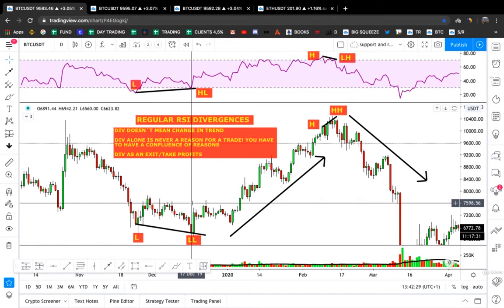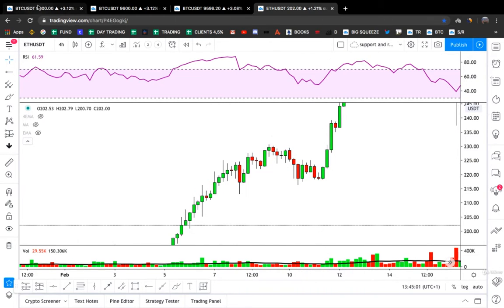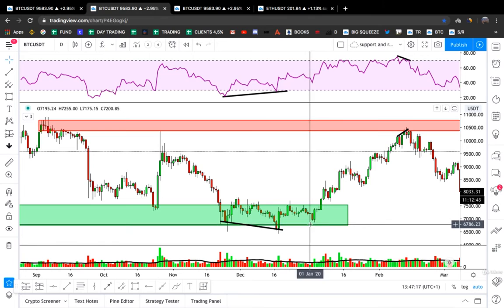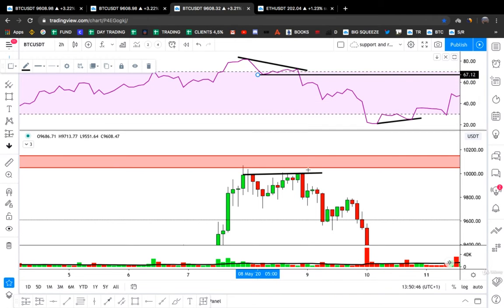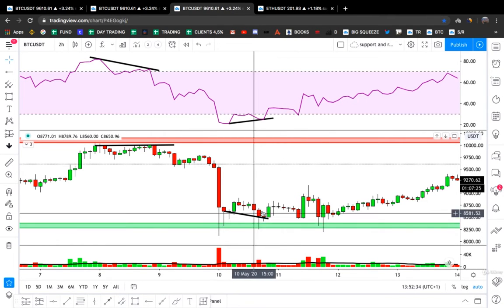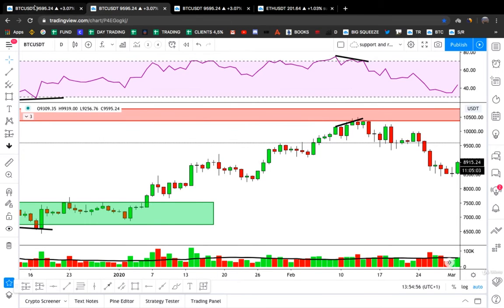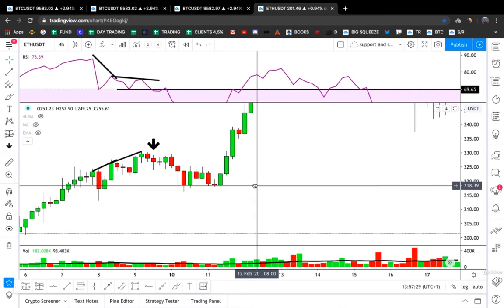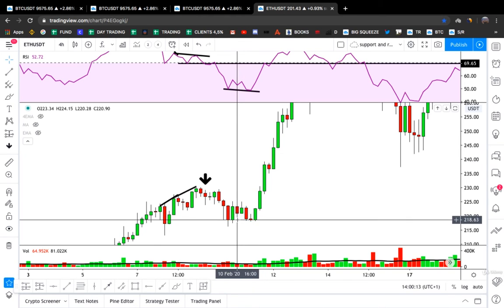5 Regular divergences and how to use them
Regular divergences and how to use them